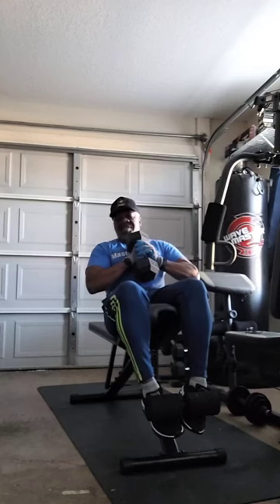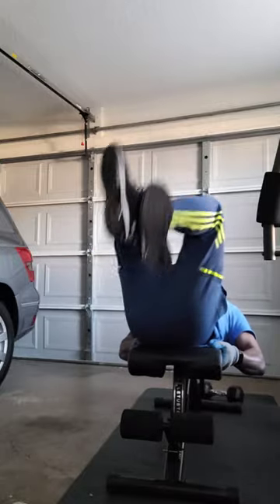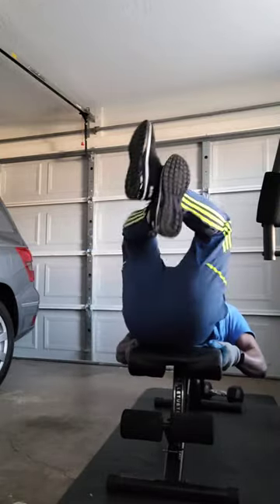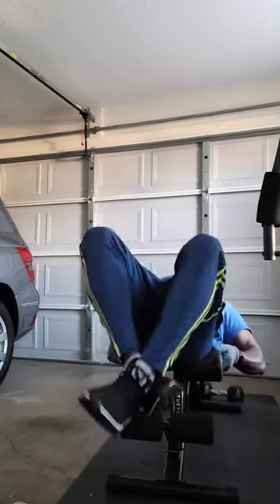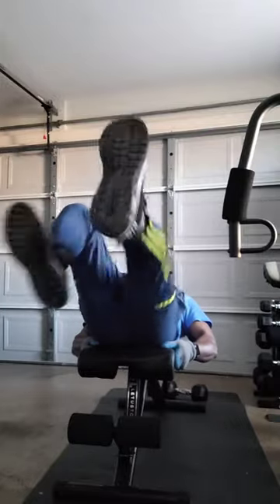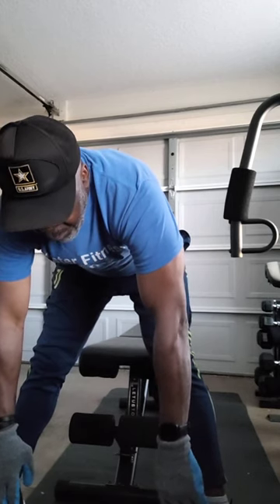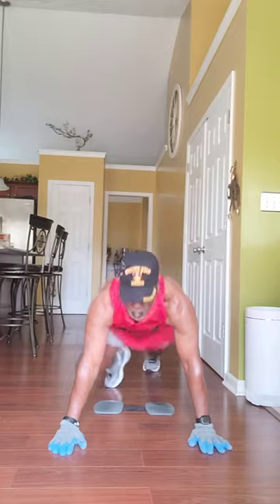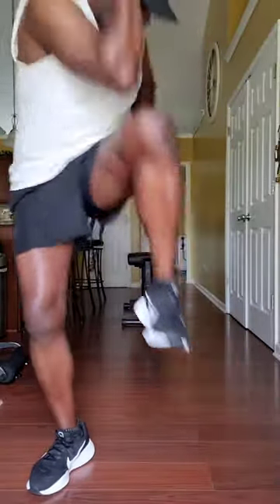Say Goodbye to Belly Fat Forever with This Intense Home ABS Workout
Get ready to say goodbye to belly fat forever with this intense home ABS workout! Join us as we go through a series of exercises to sculpt those abs of steel.